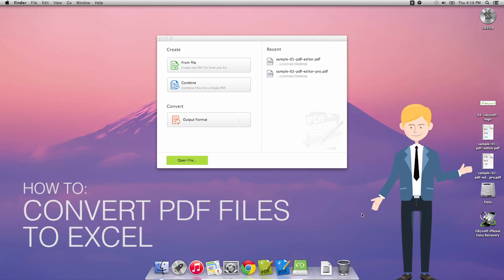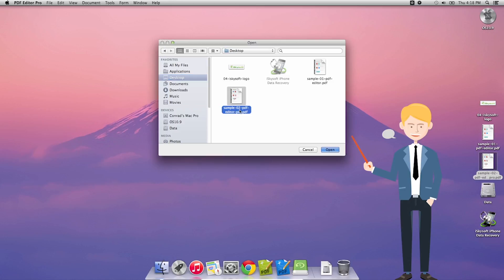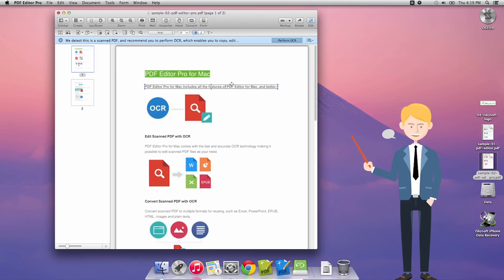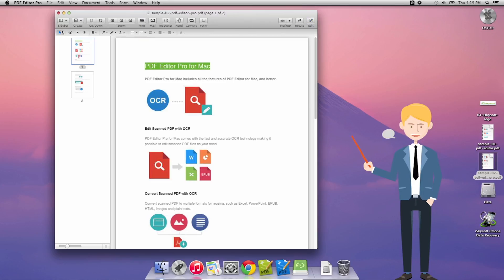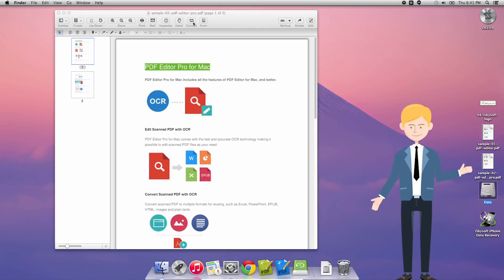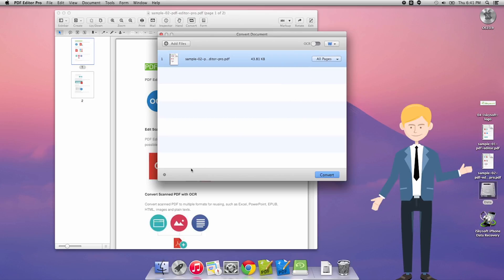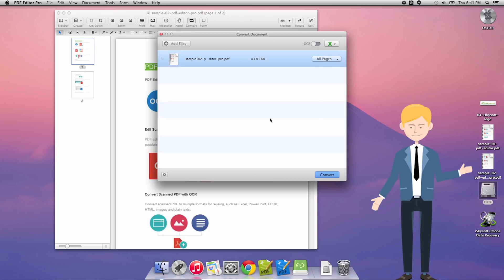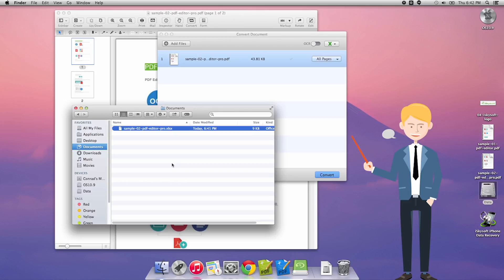How to Convert PDF to Excel